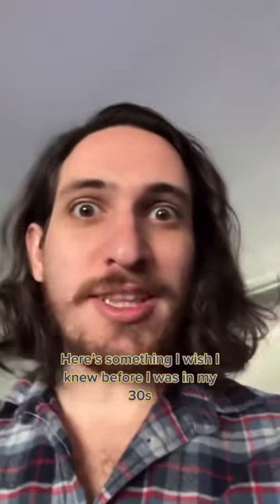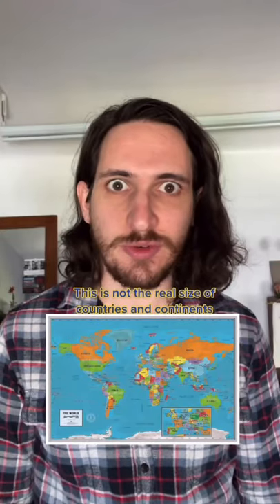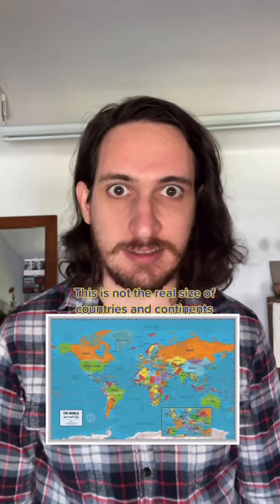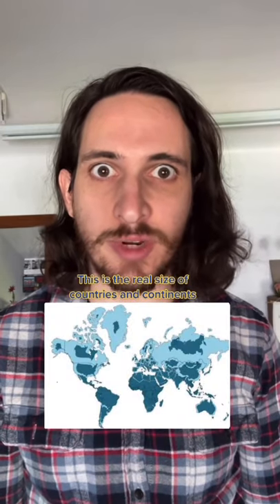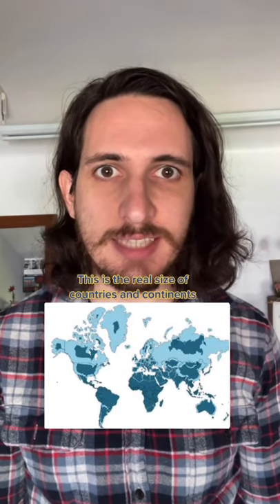world map projection REAL size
Follow for more tips and tricks every day!
Snap: @sidneyraz